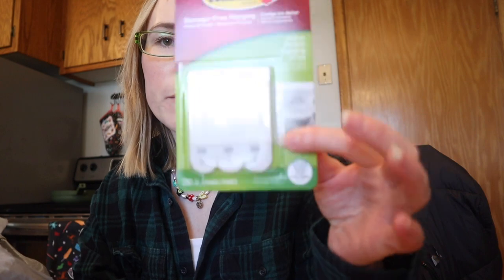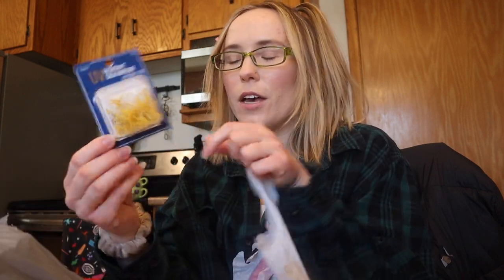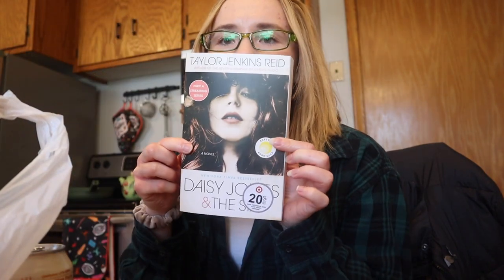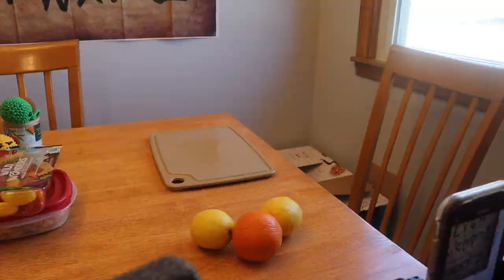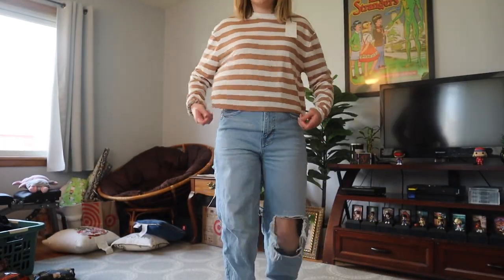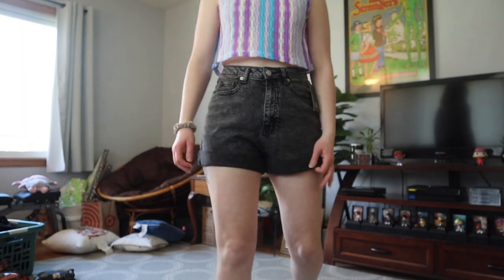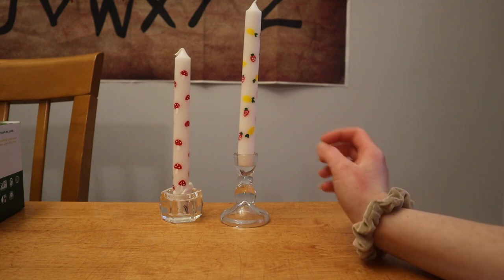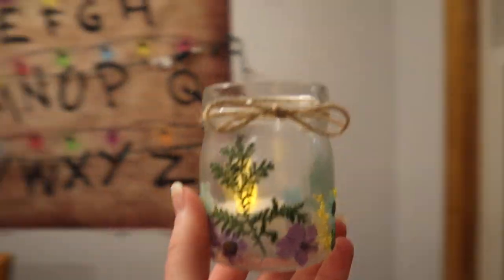VLOG | DIYs (citrus candles/flower lanterns/taper candles), clothing haul, biscoff banana bread, etc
tan striped long sleeve shirt
green wild fable crop top
swim coverup crop top
wild fable black shorts
old navy baggy overalls
old navy short overalls
old navy black short overalls